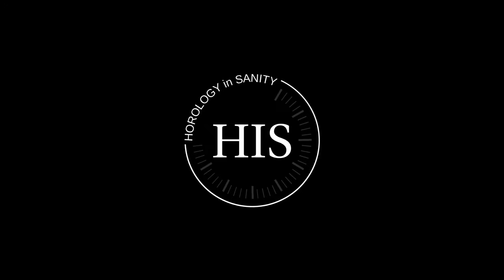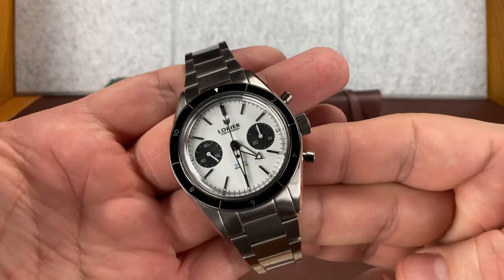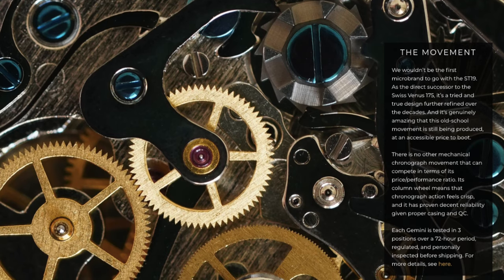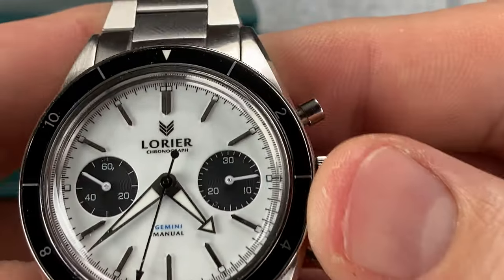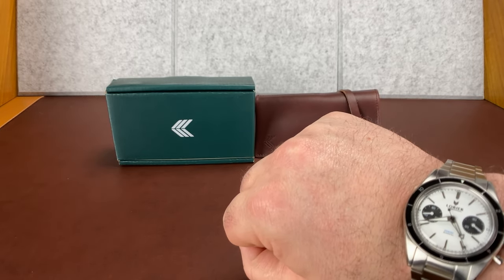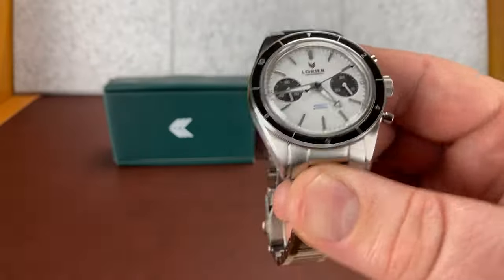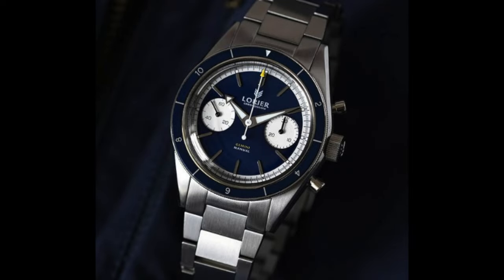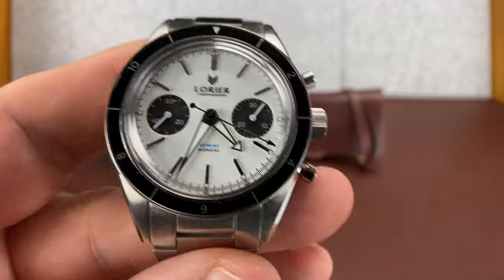Lorier Gemini 🐼 Not-a-Review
What is up, my watch friends?!? So, check this out… We’re looking at a white panda Lorier Gemini today.  This is the second Lorier I’ve gotten to experience—and I am becoming a fan of this brand!  For this Gemini, I like the movement, bracelet, and dial … but, there are a few things that I’d definitely change about this watch (e.g., the caseback and the price).  What do you think though?

We are making such material available for the purpose of criticism, comment, review, and/or news reporting, which constitute "fair use" of any such copyrighted material as provided for in section 107 of the US Copyright Law. Notwithstanding the provisions of sections 106 and 106A, the fair use of a copyrighted work for purposes such as criticism, comment, review, and/or news reporting is not an infringement of copyright.